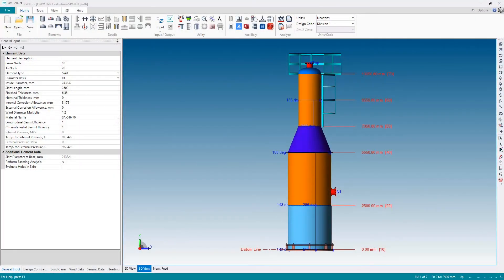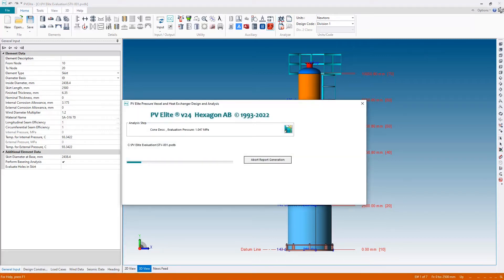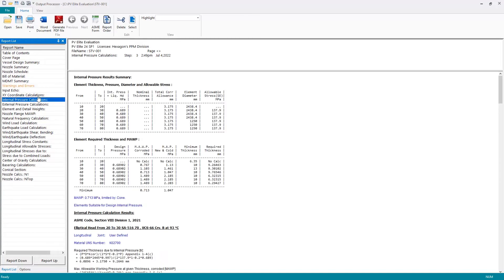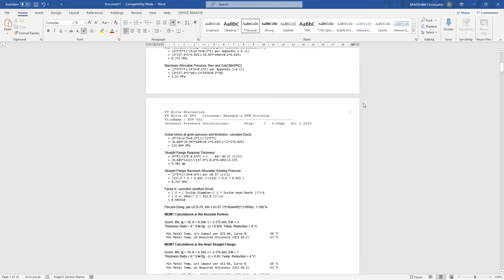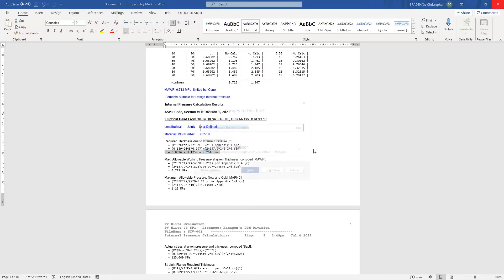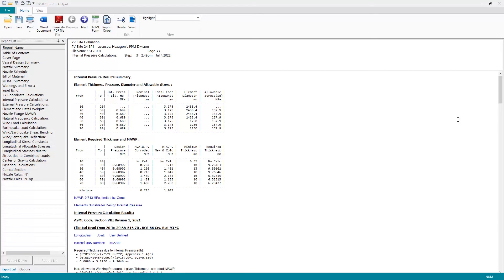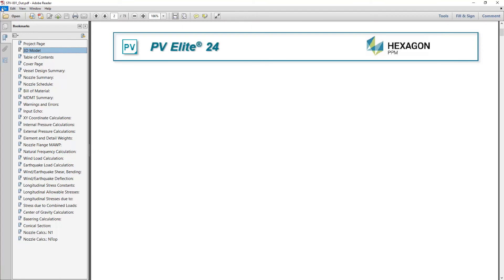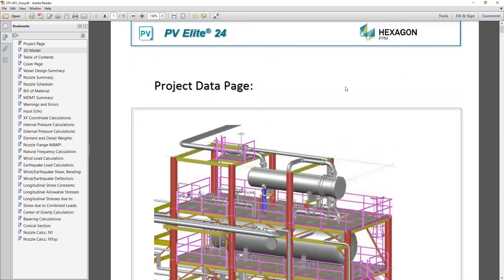How to... Generate a Report in PV Elite®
In this 'how-to' video, gain in-depth knowledge of generating reports using PV Elite® with Chris Bradshaw, an Industry Consultant at Hexagon. Learn how the solution can help you create a report that you can share with external third parties. This can be produced in Microsoft Word or PDF format, in addition to the ability to create a 3D PDF to provide more context to the results.

Discover the complete solution for vessel and heat exchanger design, analysis and evaluation - PV Elite.

For more information or to ask a question, visit the PV Elite Solution Experience